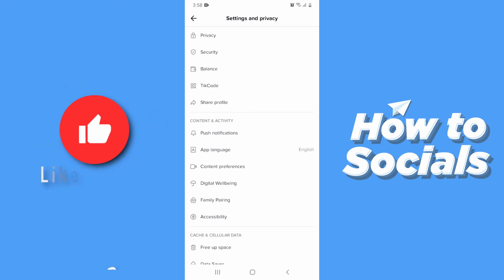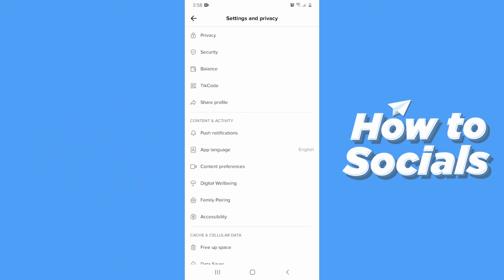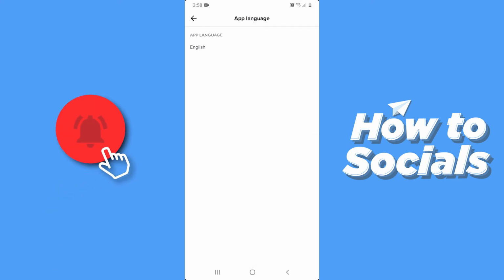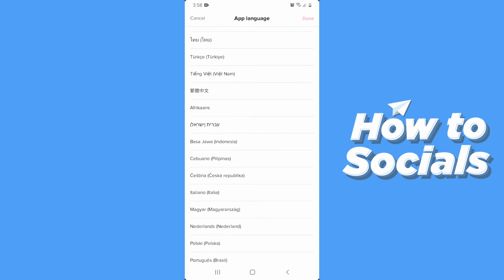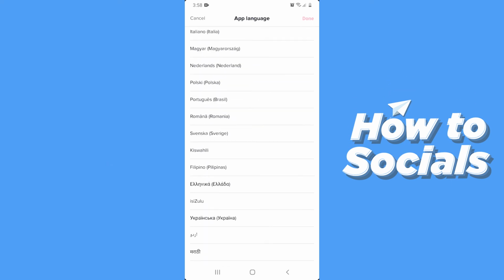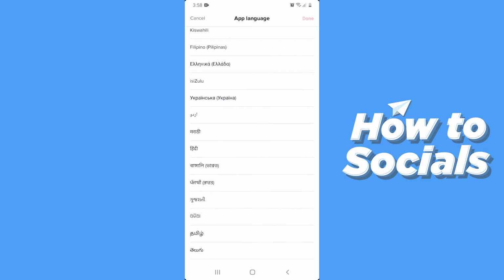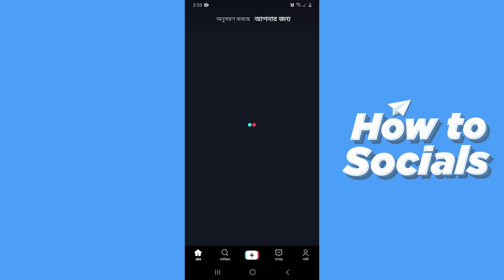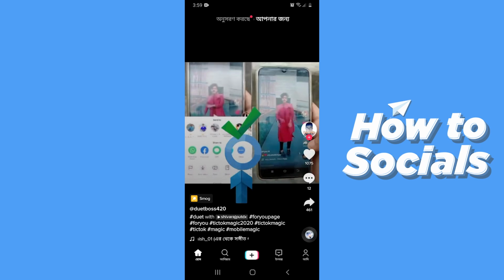How to Change Tik Tok Region Country Location UPDATED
Want to update your location on TikTok? In this video, I show you how you can change your TikTok region or country!